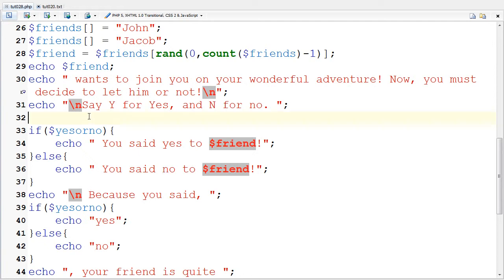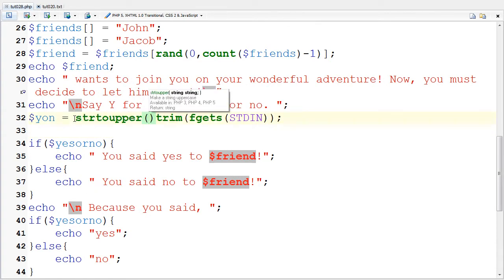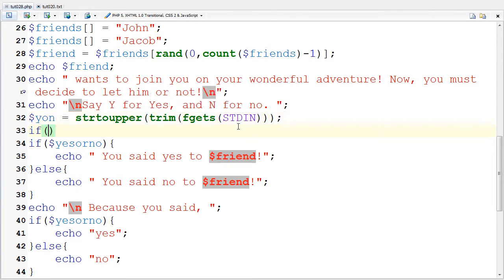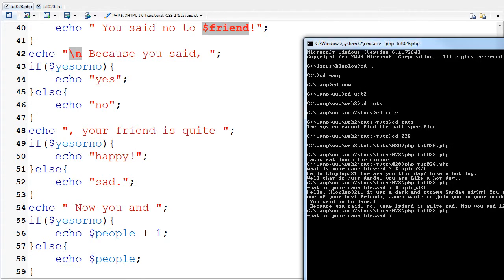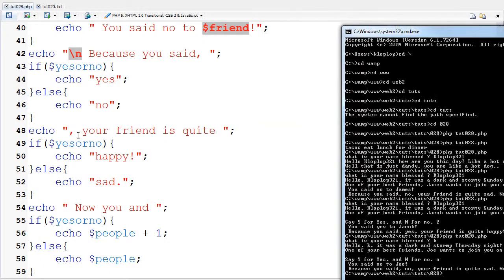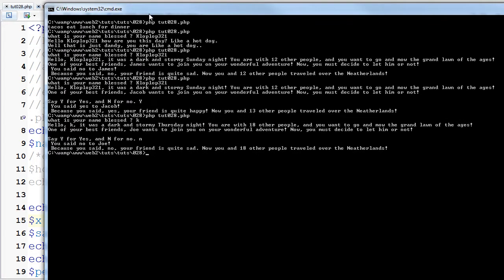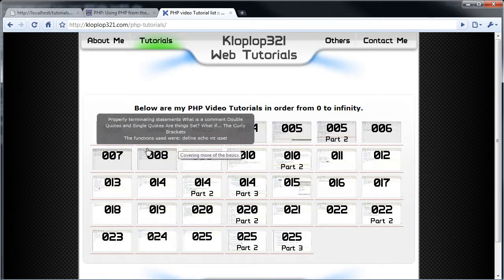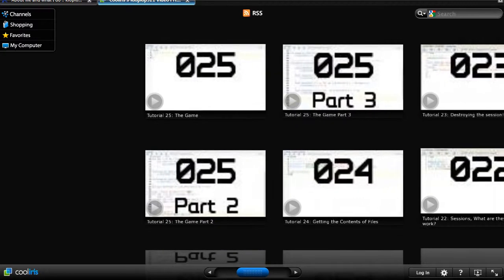PHP Tutorial 028 Terminal Game in CLI Part 2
Here I am showing how PHP can be used in a way that isn't on a server or web page. You can use PHP in a terminal to make a game, or you can use it for more practical uses like a more elaborate sh or batch file in a command line interface.